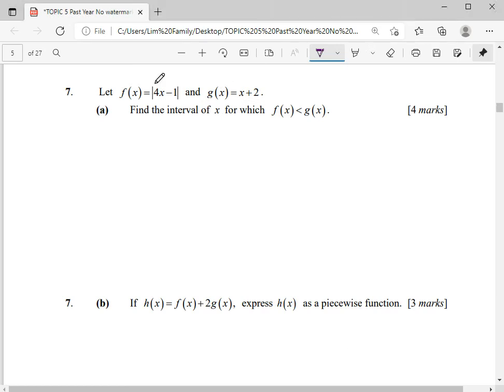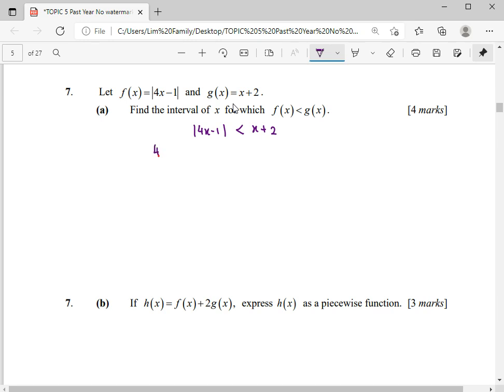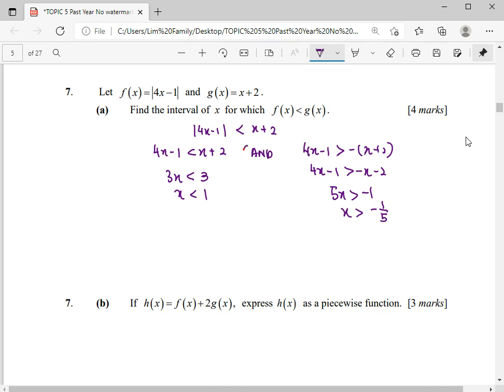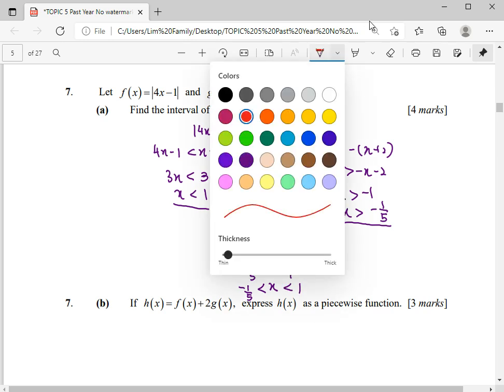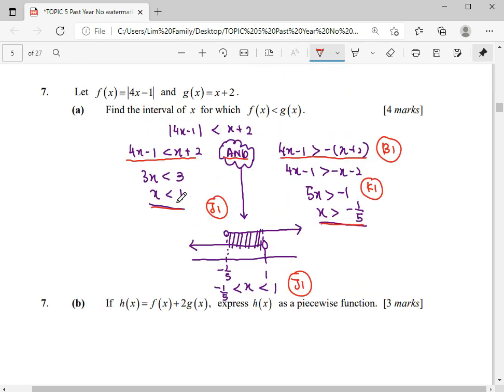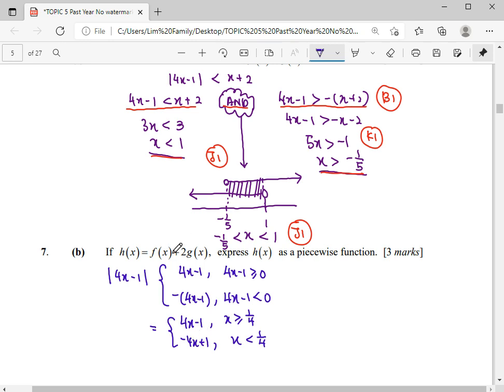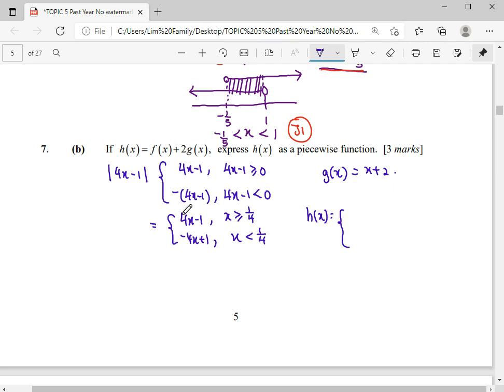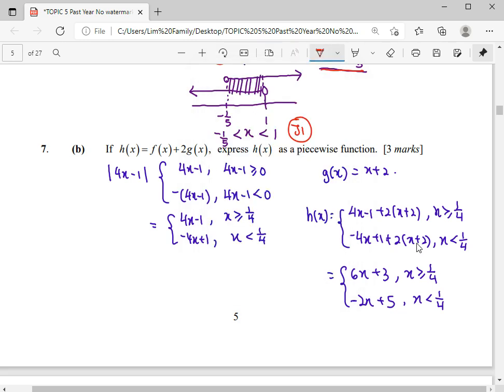PAST YEAR T5 Q7 2008/2009 SM015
Let f(x)=|4x-1| and g(x)=x+2.
(a) Find the interval of x for which f(x) less than g(x). [4 marks]
(b) If h(x)=f(x)+2g(x) express h(x) as a piecewise function. [3 marks]